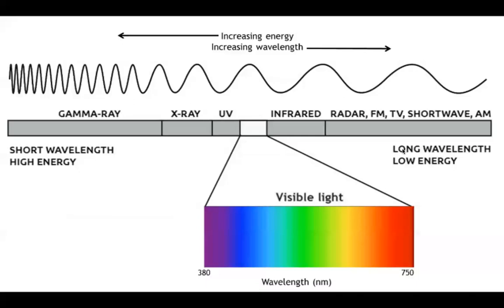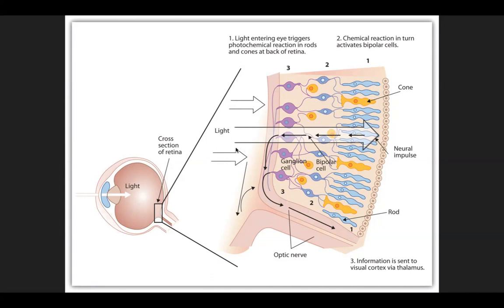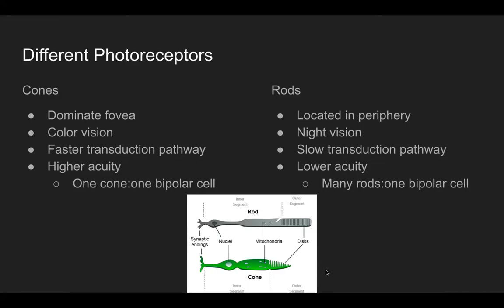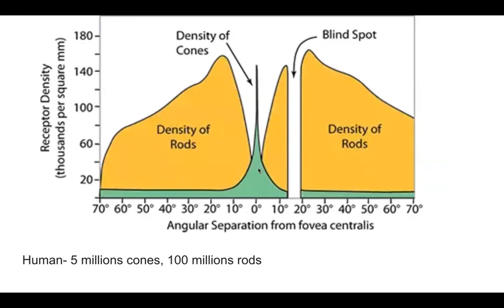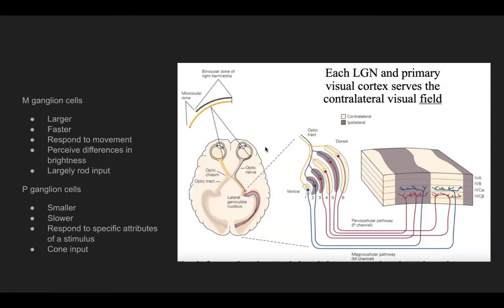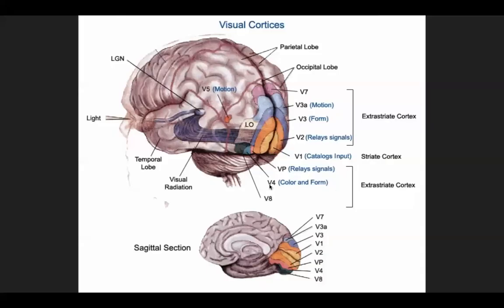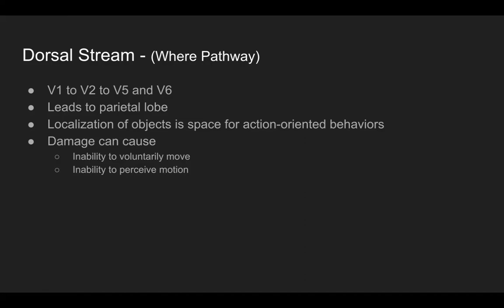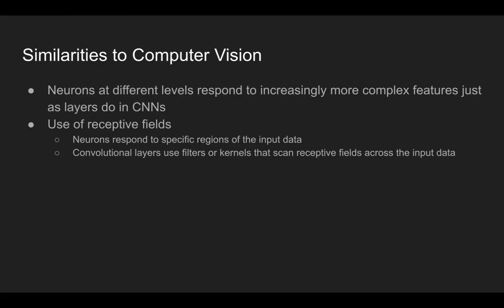FALL '23 INTRO COURSE - Lecture 5: Visual System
This is the Unit 5 lecture for the Fall 23 iteration of the Intro Neuro/AI course led by Interactive Intelligence @ the University of Washington. In this video we discuss the visual system in the brain.

To check out the free courseware we have created, explore our course